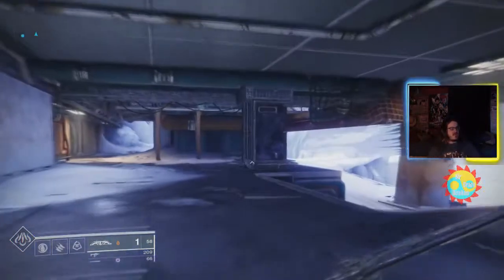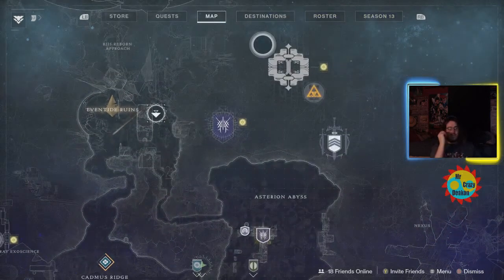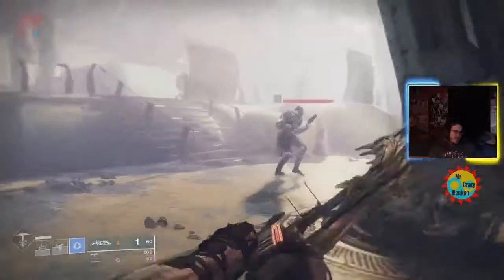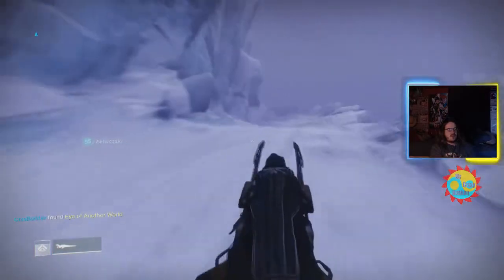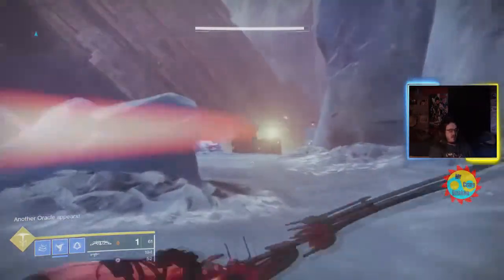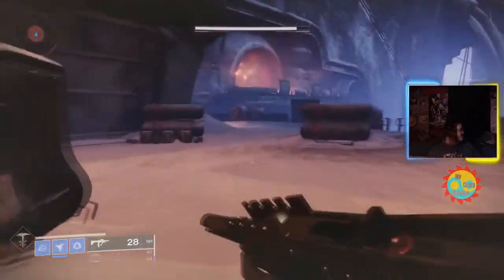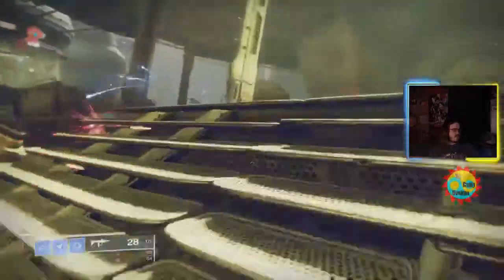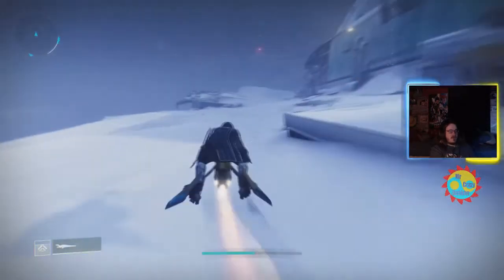Destiny 2 Europa Penguin Number 6-9 Location Guide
Intro 0:00
Penguin Number 6 Riis-Reborn 1:45
Penguin Number 7 Nexus 3:30
Penguin Number 8 Kell's Rising 5:50
Penguin Number 9 Eternity 8:42
Outro 11:32